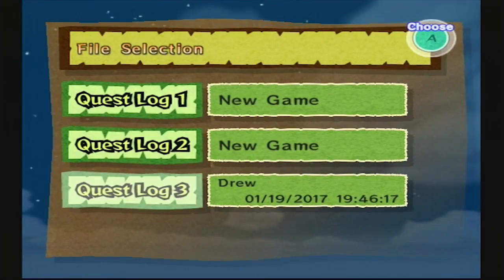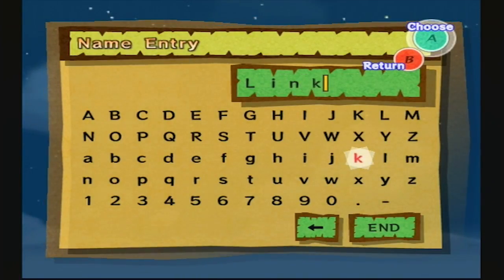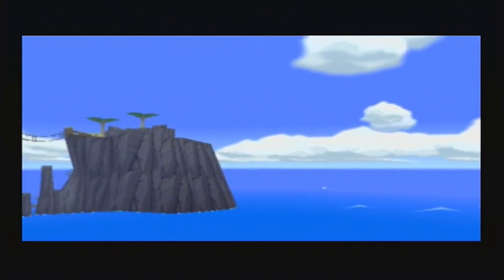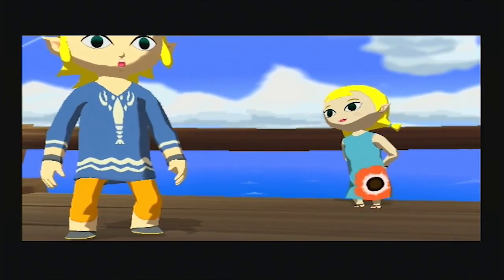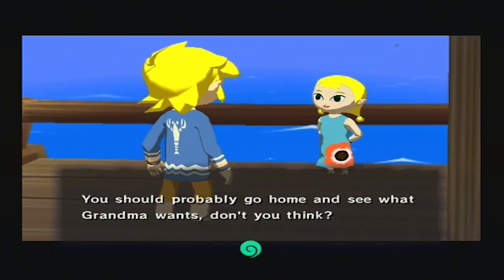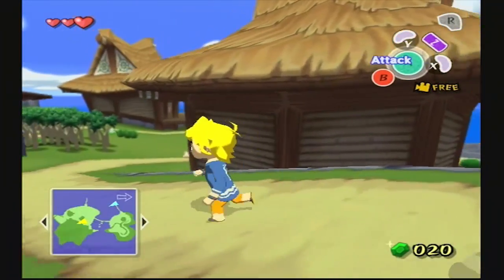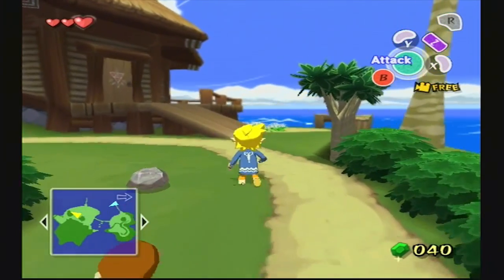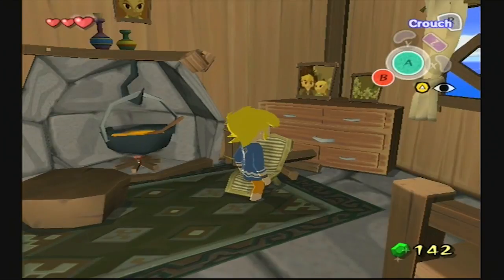The Legend of Zelda: The Wind Waker: Episode 1 - "Hero Wear"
We start our adventure and get some items! Not much happens today.

(This video was edited with Adobe Premiere Pro CC 2015.4, Media Encoder CC 2015.4. Recorded with OBS, Audacity.)

Edit 1/12/2019: Annotations at 0:00 and 20:54 are in the navigation bar. Links for "Next" and "Playlist" are above. For "Previous" button, it says "No problem here." and has no link.

Edit 9/26/2020: Playlist description copied here:
I started this Let's Play on March 3rd, 2017, in celebration of the launch of Breath of the Wild and the Nintendo Switch.